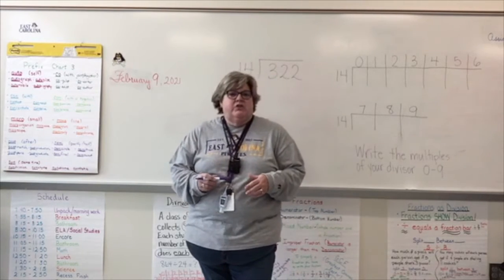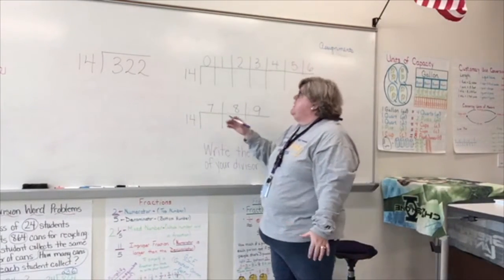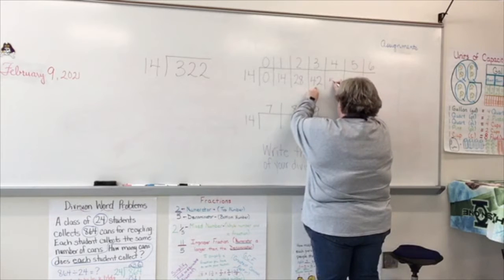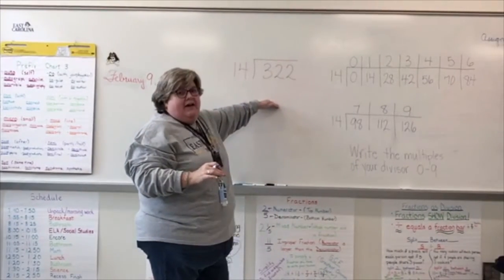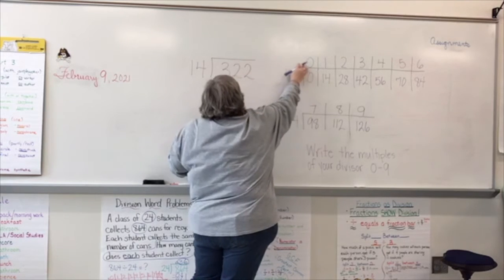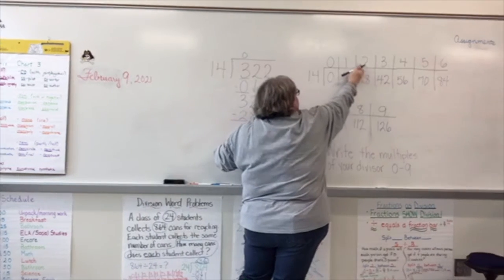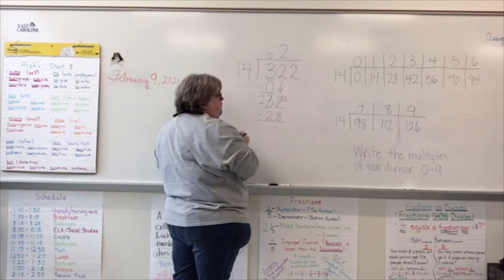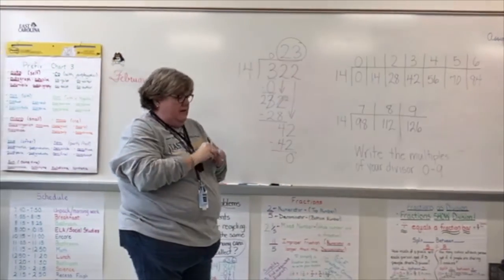Mrs. Basden, 5th Grade: TES Virtual Parent Night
Mrs. Basden gives a strategy you can use with your child at home.